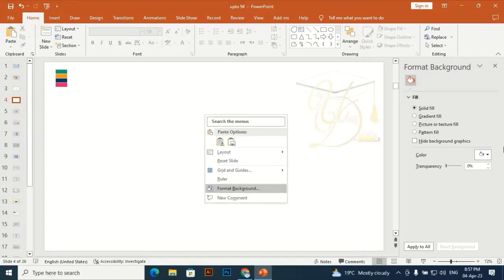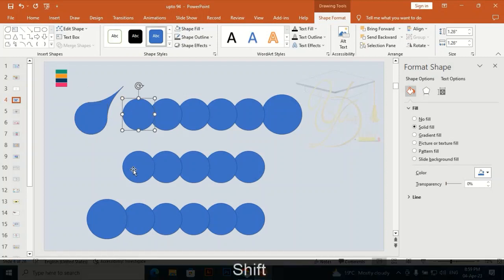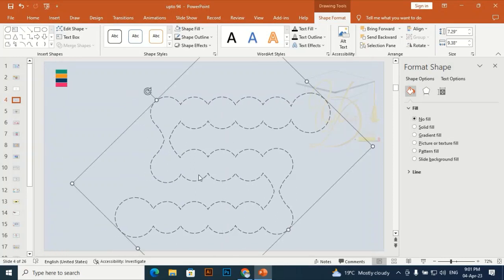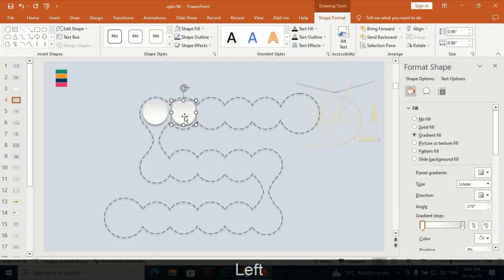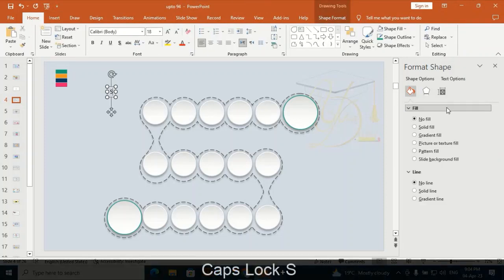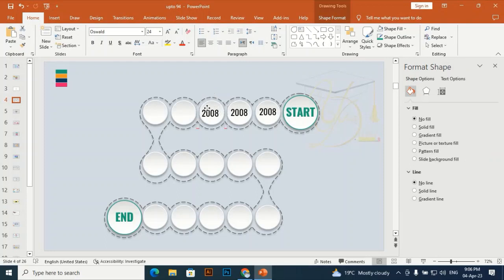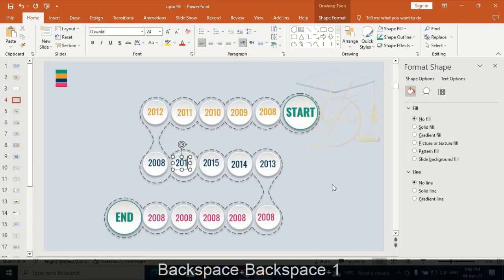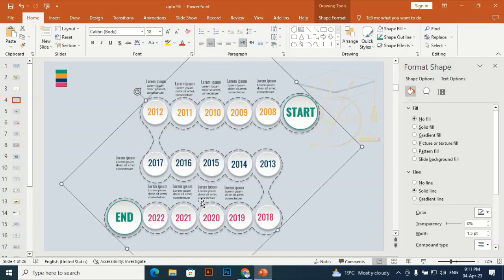design business process flow presentation slide in PowerPoint, tutorial no 135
In this design business process flow presentation slide in a PowerPoint video, we'll explore the world of graphic design and share some useful tips and tricks for beginners looking to improve their skills. From understanding color theory to mastering typography, we'll cover everything you need to know to create stunning designs that stand out.

Topics covered in this video include:

i. shadow effect
ii. gradient effect
iii. color scheme
iv. business process flow
v. workflow